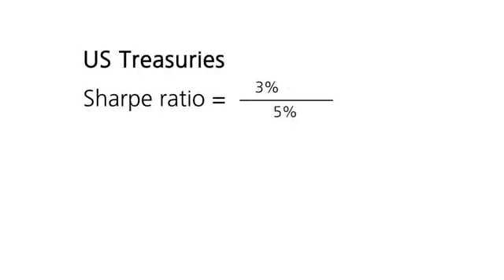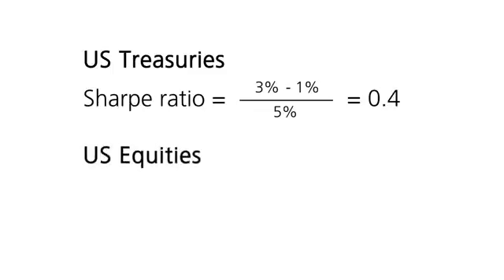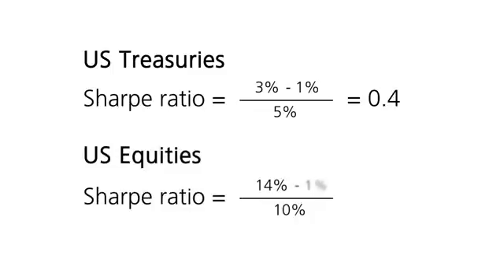IVM02P15 Pentsak Investment Management video 1